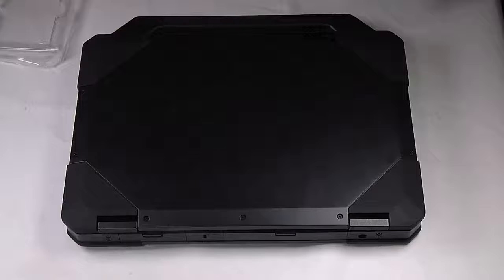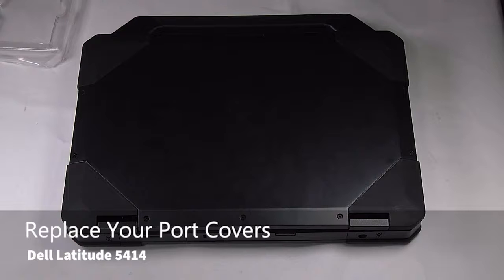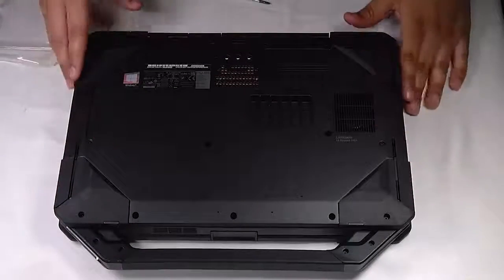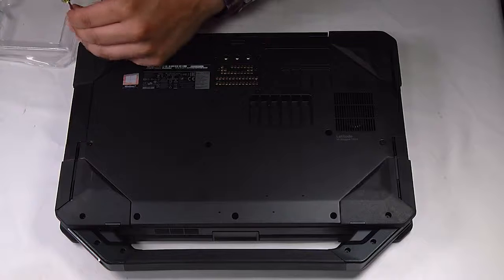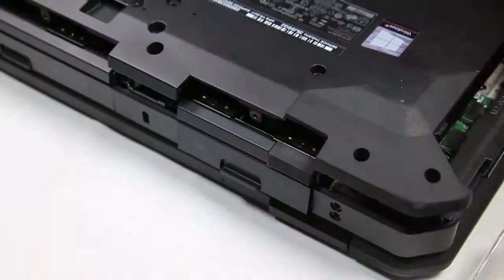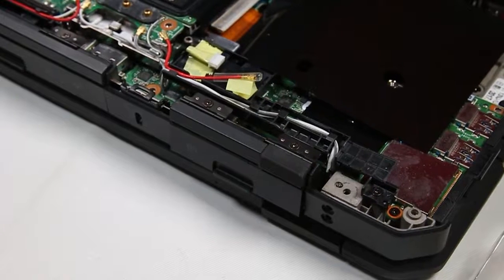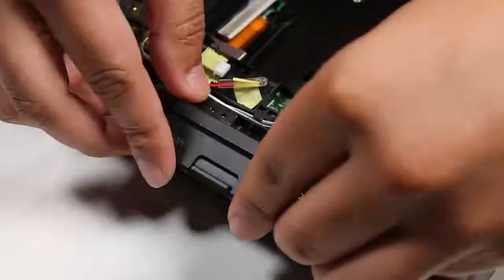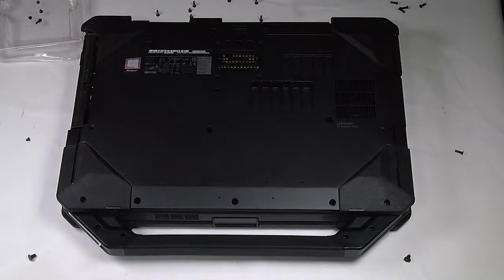How to Replace Dell Latitude Rugged 5414 Port Covers!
We'll be giving you the steps to properly remove and replace the port covers in your Dell Latitude Rugged 5414. Watch on as we show you how you can bring some of our techniques into your own fixes.

▬ Chapters ▬

00:00 | Introduction
00:34 | Remove the Back Cover
02:50 | Remove the Port Cover
03:21 | Install the New Port Cover
04:02 | Reinstall the Port Cover
06:05 | Conclusion

Bob Johnson's Computer Stuff, Inc. (BJCS) has specialized in Panasonic Toughbooks and other rugged computers for 26 years.  BJCS is considered the leader in providing refurbished, rugged laptops, and tablets.  Specializing in the sale of Panasonic Toughbooks, and Toughpads as well as Getac, Durabook, and Dell rugged laptops, along with accessories such as keyboards, straps, docks, and port replicators. BJCS not only provides rugged laptops and tablets but is also a trusted name for repairing computers.

    - Screen Resolution and Aspect Ratios: What does this mean for your Toughbook?

▬ Social Media ▬